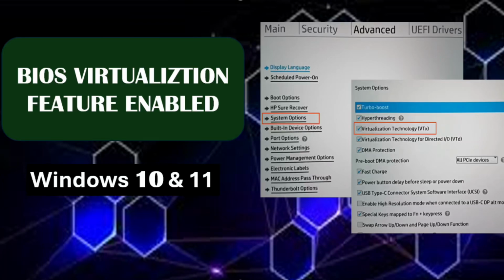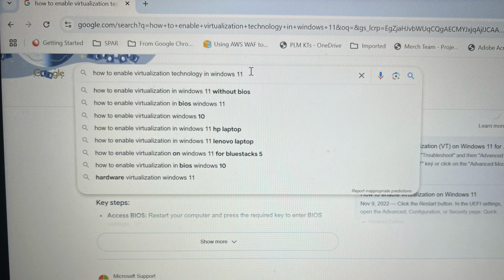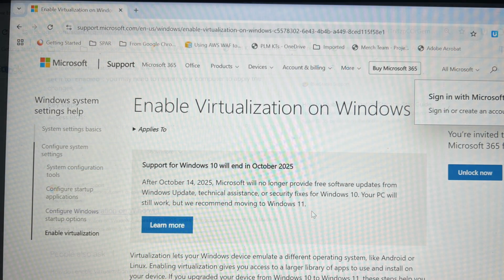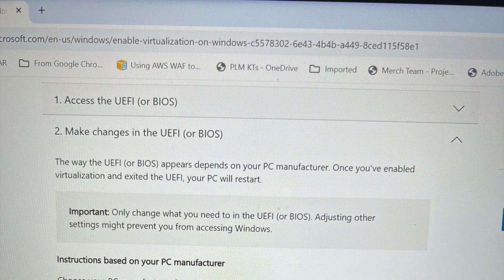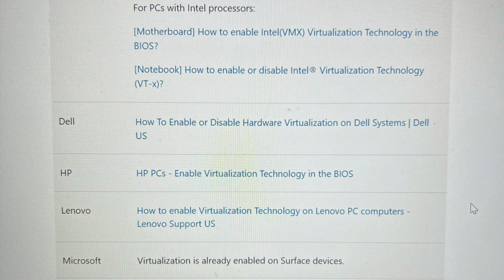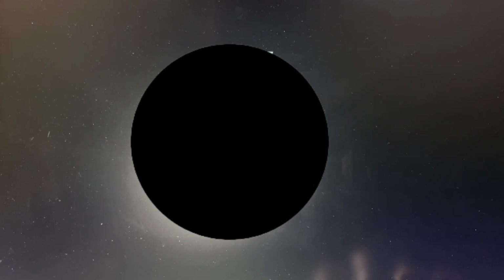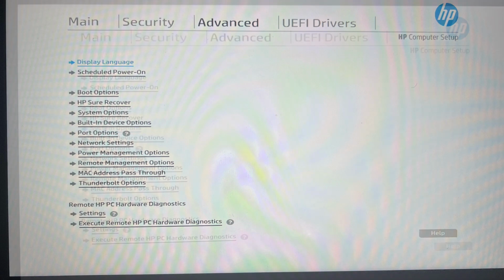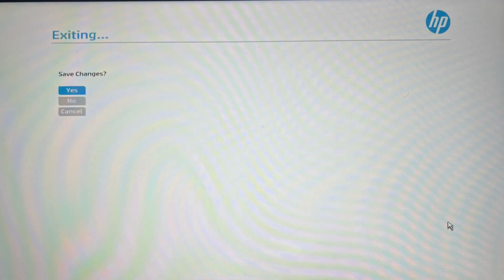How to enable virtualization on windows computer bios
In this video, I will walk you through the steps to enable BIOS virtualization on your system, a crucial process for those working with server virtualization, Windows virtualization, and hypervisor software. Whether you’re an engineer, server engineer, or application developer, understanding how to enable virtualization in the BIOS is key for optimizing your virtual environments.
This guide is perfect for DIY enthusiasts, gamers, and small YouTubers looking to set up virtual machines, run resource-heavy applications, or use virtualization software like VMware, Hyper-V, or VirtualBox. If you're in need of BIOS updates to unlock advanced virtualization features like Intel VT-x or AMD-V, we’ll cover it all in simple, easy-to-follow steps.
By enabling virtualization in your BIOS, you'll unlock better performance and flexibility for virtualization projects, whether you're testing software, creating isolated environments, or working on complex server architectures.
If you're a new YouTuber or just starting with virtualization, this video is packed with essential tips and tricks that will help you maximize your setup.